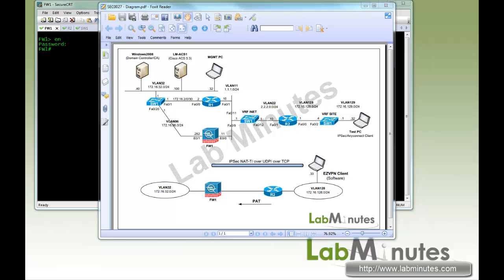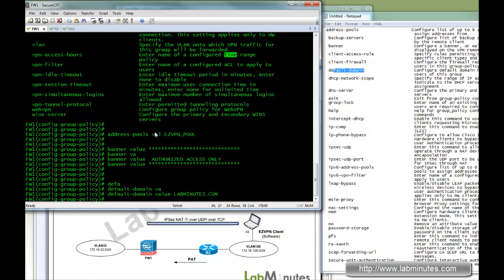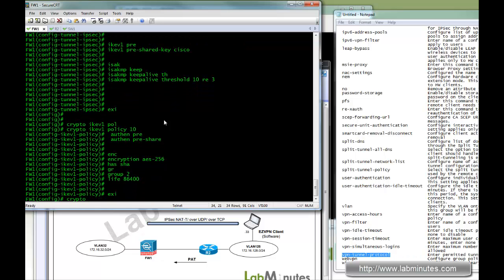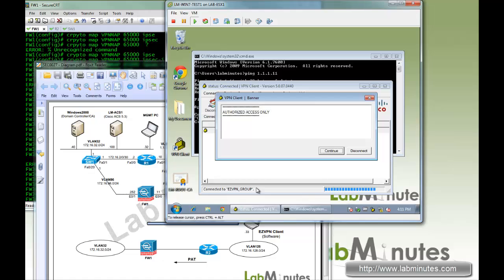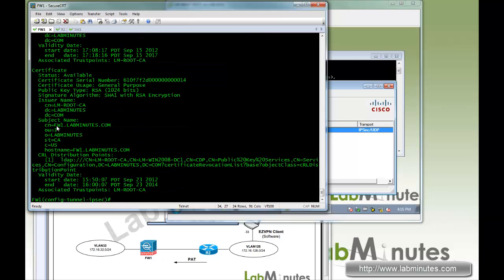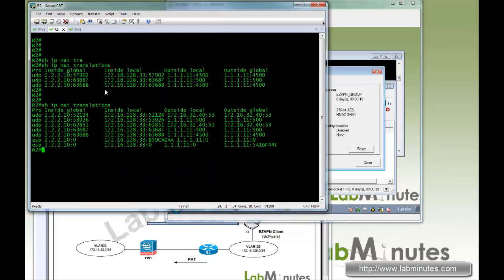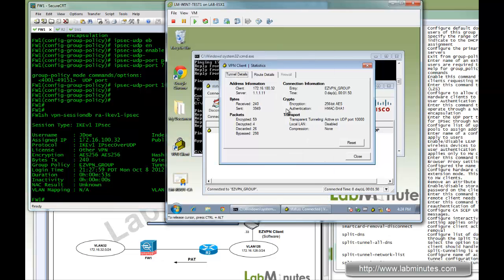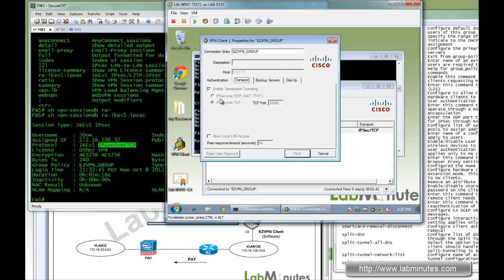LabMinutes# SEC0027 - Cisco ASA Remote Access IPSec VPN with Pre-Shared Key & Certificate (EZVPN)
The video demonstrates configuration of remote access IPSec VPN with Windows software client on Cisco ASA firewall. We will look at both simple pre-shared key authentication as well as using client certificate. The client is placed behind a NAT router to demonstrate the significance of NAT Transparency, and compare it to raw IPSec, IPSec over UDP and IPSec over TCP. The order of precedence on encapsulation types will be investigated when they are all enabled simultaneously.
Topic includes
 - Easy VPN (EZVPN) with Software IPSec Client to Cisco ASA
 - Client Pre-Shared Key and Certificate Authentication
 - NAT Transparency (UDP 4500)
 - IPSec over UDP
 - IPSec over TCP